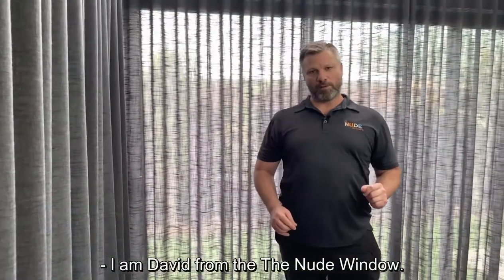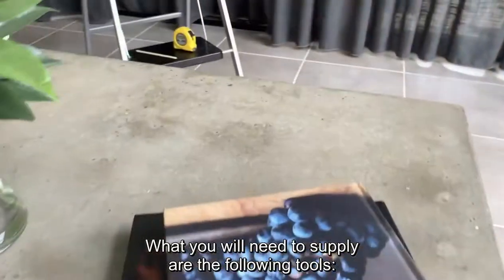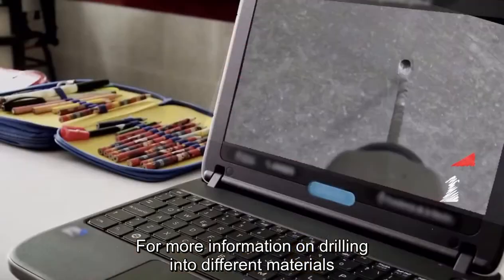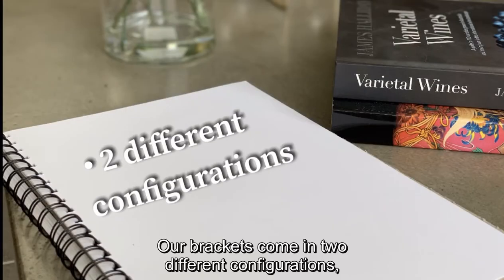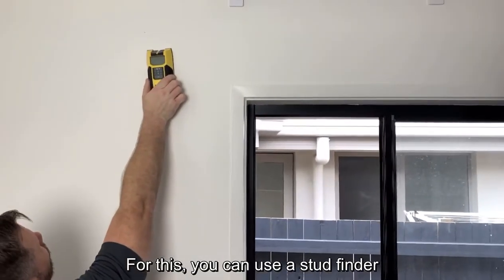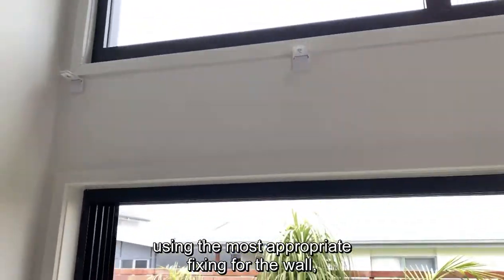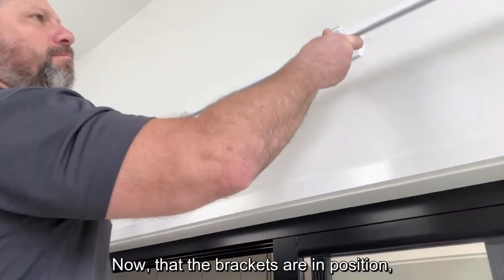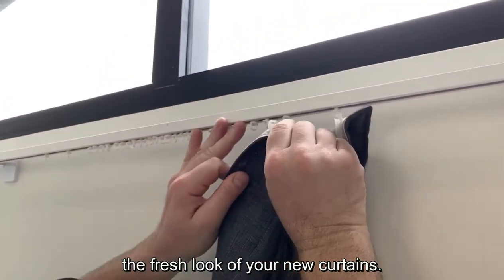How To Install Curtains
In this tutorial video, we teach you to fix the tracks and install the curtains you order